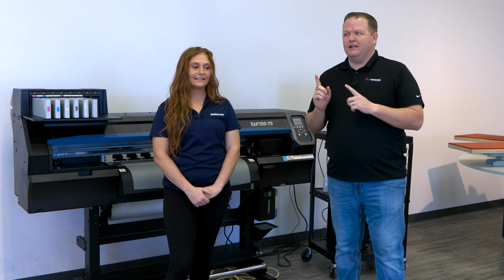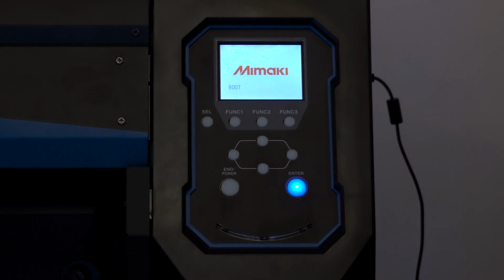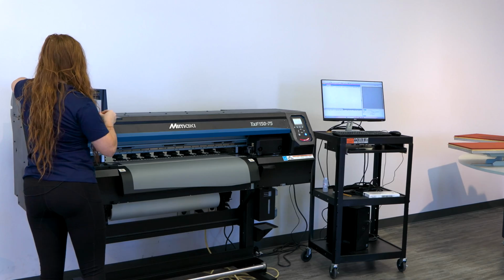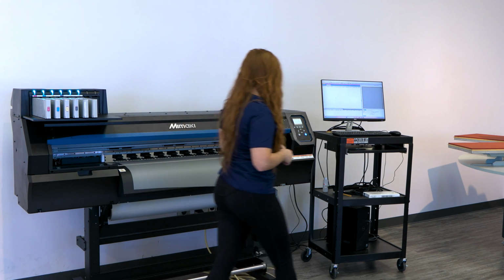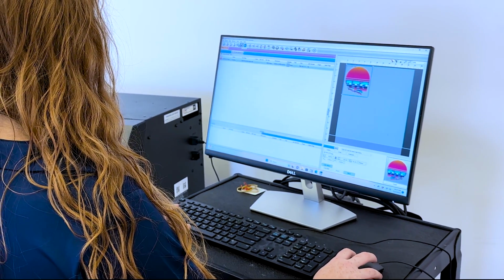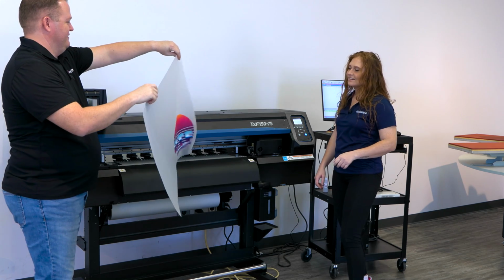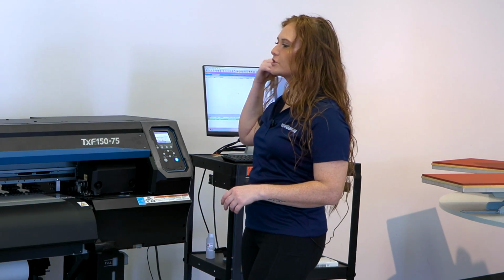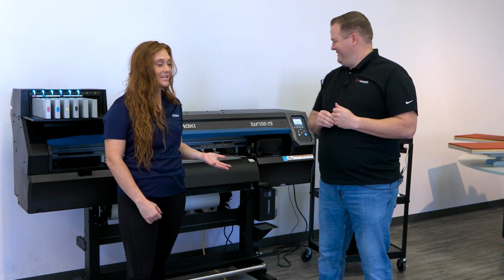Effortless DTF Printing with the Mimaki TxF150-75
🖨️ Discover the Ease of DTF Printing! 🚀 Join us as Jenny, our new editor, takes on the Mimaki DTF printer, showcasing how simple and user-friendly it is for beginners. Watch the magic happen with just a few clicks! 😃

🖨️ Are you new to DTF printing and wondering how easy it is to create stunning designs? Join Jeremy from DTF Superstore as he introduces Jenny, one of their new editors, to the incredible Mimaki DTF printer in their showroom. 🚀 In this video, Jenny takes us through the process step-by-step, from turning on the printer to the exciting moment of seeing the finished print. 💡 With its "plug and play" design, the Mimaki proves to be incredibly user-friendly, even for those new to DTF. 😲

Jenny demonstrates how to shake the white ink, perform media detect, and upload images effortlessly from a flash drive. 🎥 The Mimaki's built-in cutter is just another impressive feature that simplifies the process further. The final results speak for themselves - vibrant colors, sharp details, and a smiley face of approval! 😄

Jenny's first-hand experience with the Mimaki shows that it's significantly easier and more convenient than other printers, making it an ideal choice for DTF beginners. 🌟 If you've been hesitant to explore DTF printing, this video will surely change your mind and inspire you to dive into the DTF world. 🌊

👉 For anyone seeking a seamless and straightforward way to bring their DTF ideas to life, the Mimaki DTF printer is the perfect solution. Reach out to DTF Superstore for more information on this revolutionary plug-and-play DTF printer and embrace the future of printing! 👋

DTF Superstore is your all in one shop for all Direct to Film supplies. DTF printers, supplies, equipment, film, inks, software, heat presses, and much more.

*Same Day Shipping on Orders Received By Noon AZ Time

DTFsuperstore.com

Fast Shipping! Low Prices! Large USA Inventory!

Let Your Equipment Pay For Itself With Our Financing Options